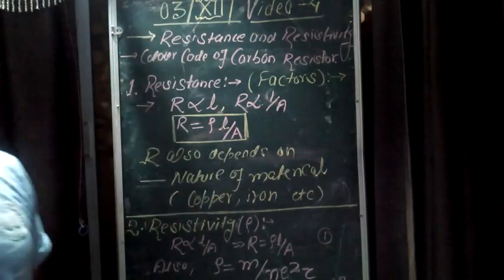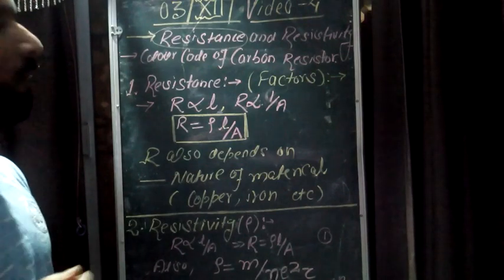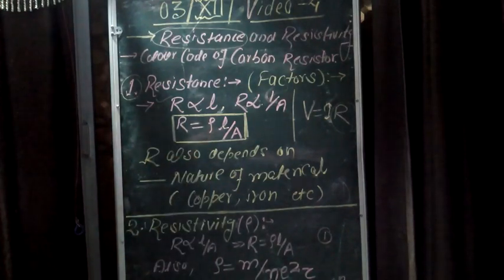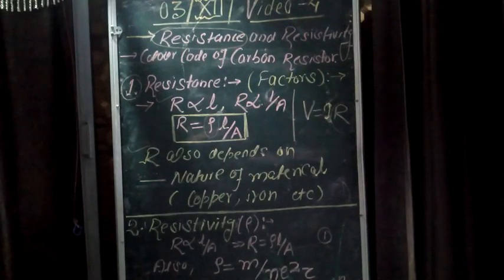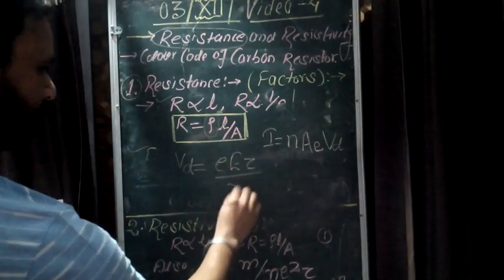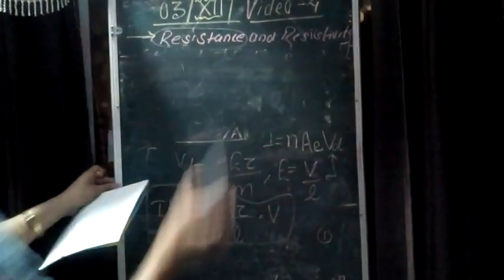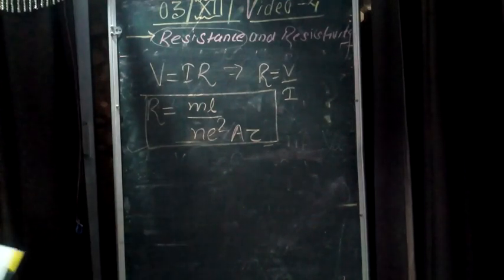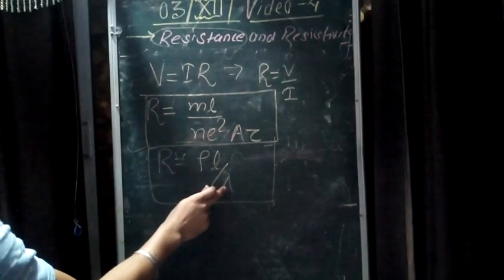Current Electricity SL 19(1) Resistance and Factors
Concept of resistance